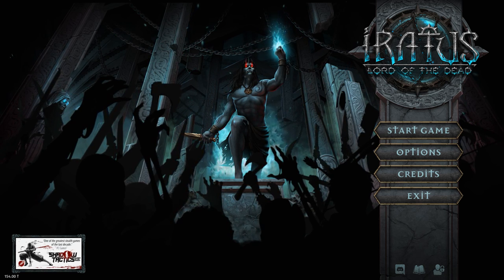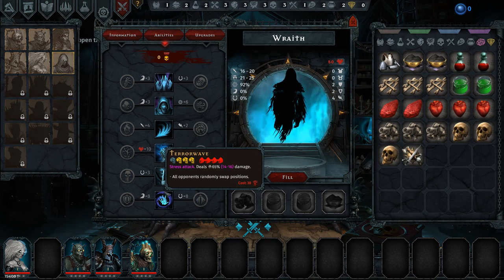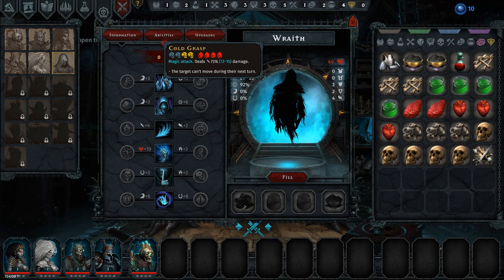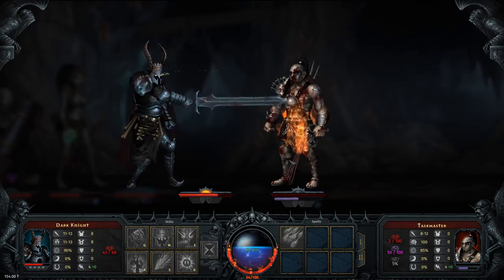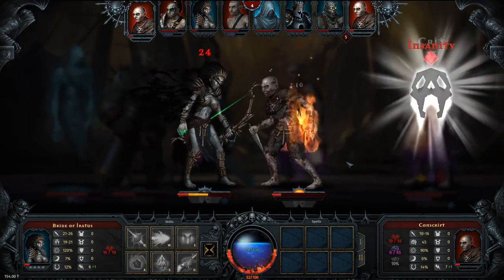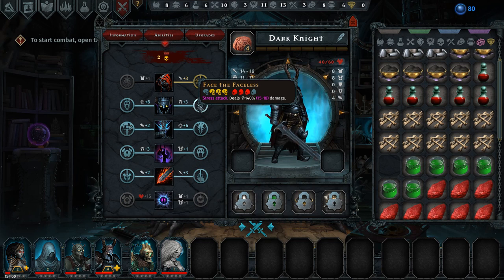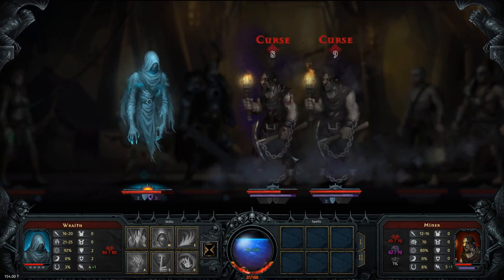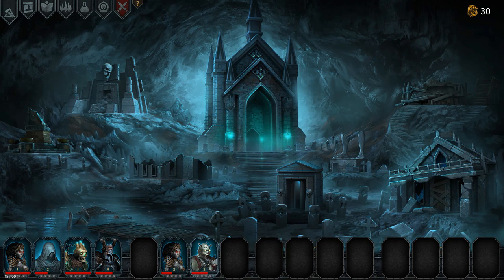Iratus Lord of the Dead - Darkest Dungeon Crawling RPG OF EVIL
Iratus Gameplay impressions with Splat! Let's Play Iratus and check out a game where you'll lead an evil horde to stress out humans with their menial jobs until they die of a heart attack! Collect gear and build zombies!